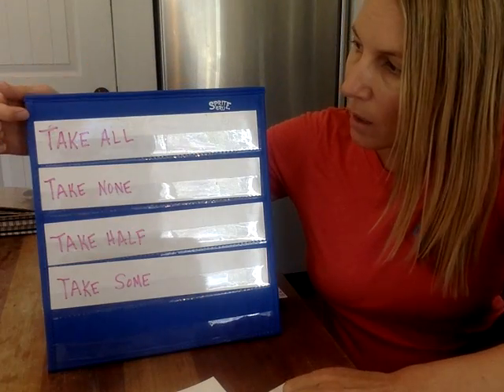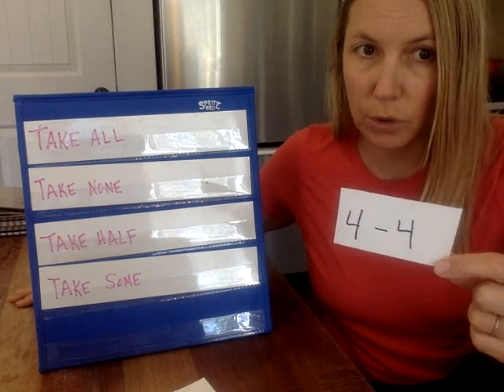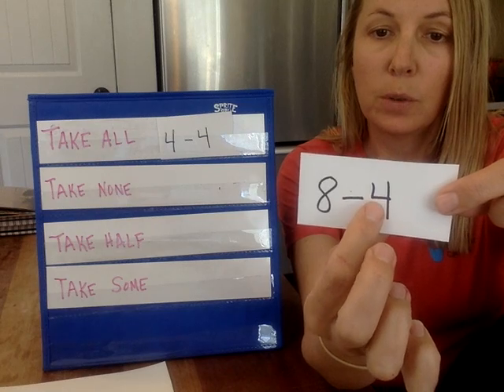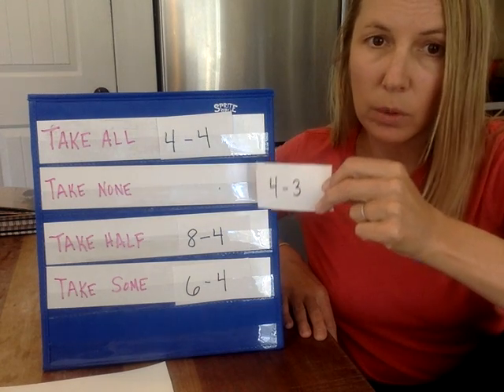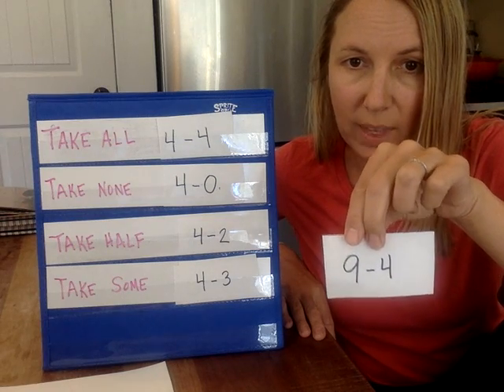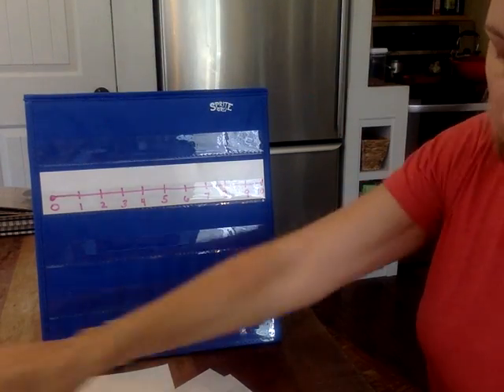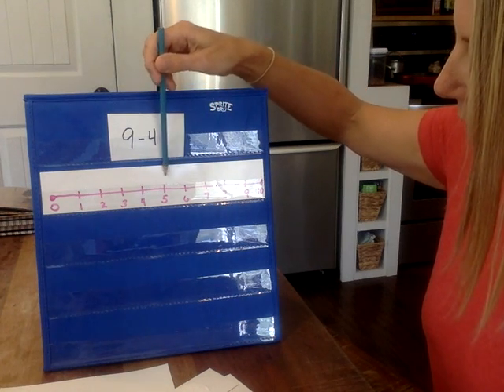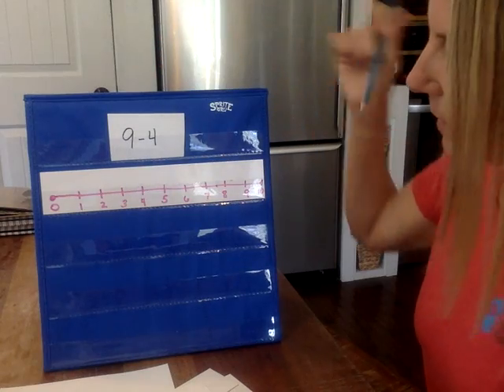Fast Facts_4-29-2020